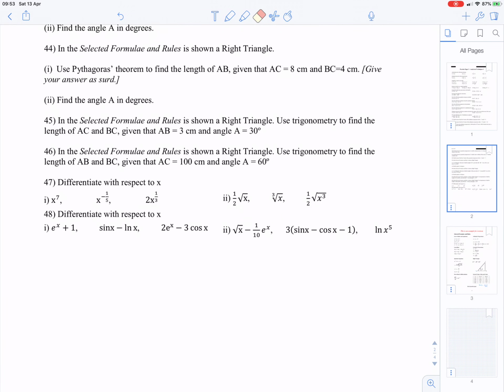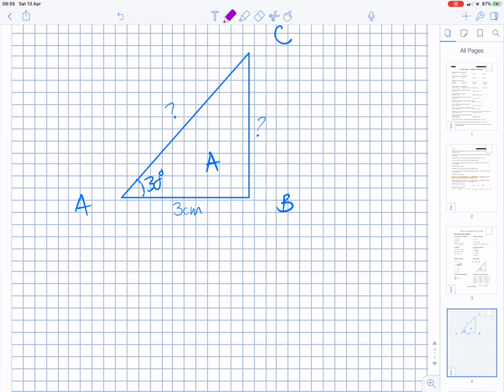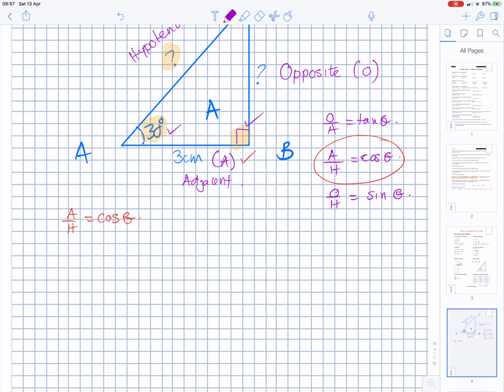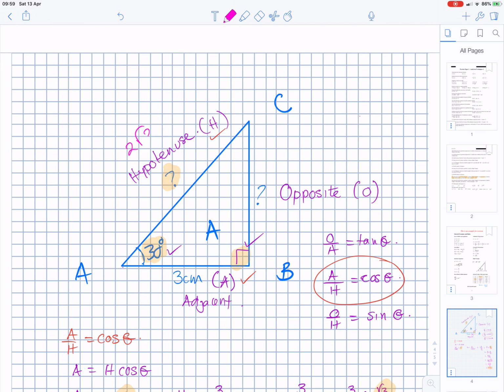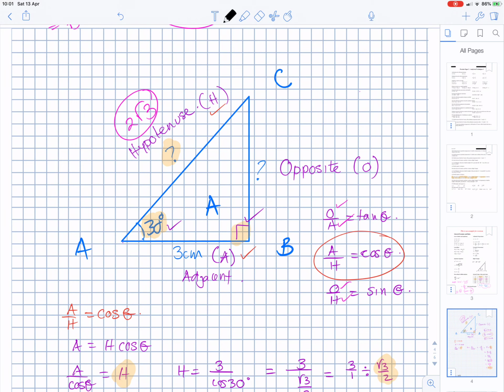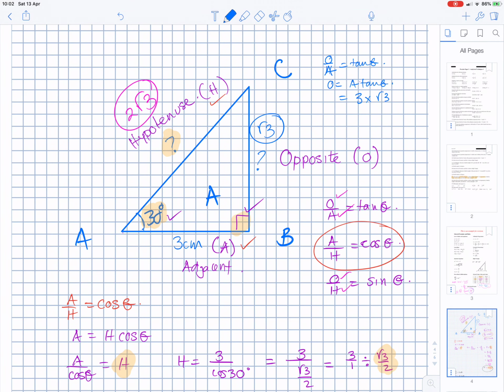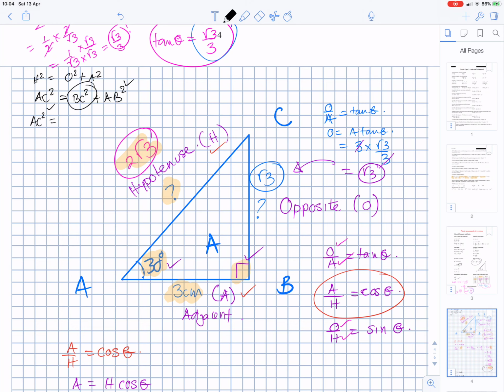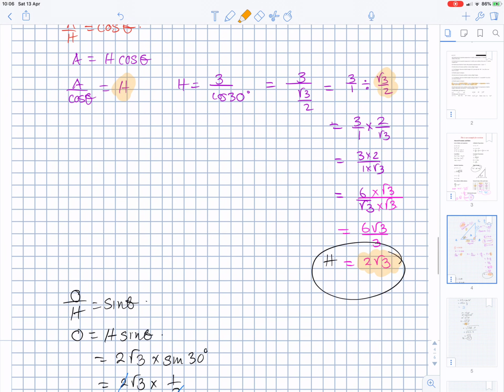Using Trigonometry to Find the Sides of a Right Angled Triangle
Learn how to use trigonometry to find the sides of a right-angled triangle in this video. We will be covering the basics of trigonometry and how it applies to right-angled triangles, including the use of sine, cosine, and tangent to find the lengths of the sides. Whether you're a student looking to improve your math skills or just need a refresher on trigonometry, this video will provide you with a clear understanding of how to apply trigonometric concepts to solve problems involving right-angled triangles. With step-by-step examples and explanations, you'll be able to confidently use trigonometry to find the sides of a right-angled triangle. Watch now and improve your math skills.